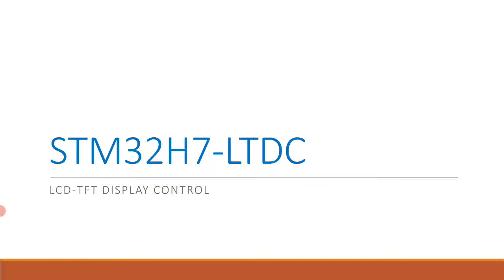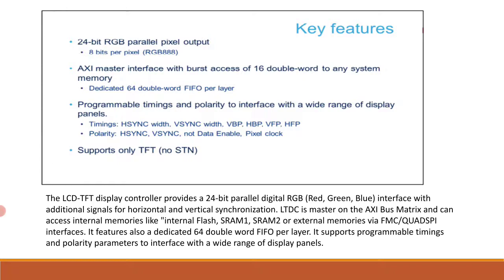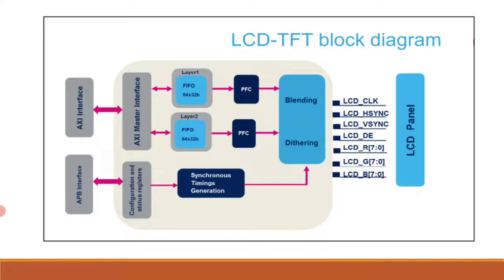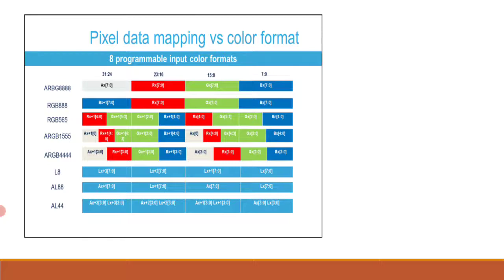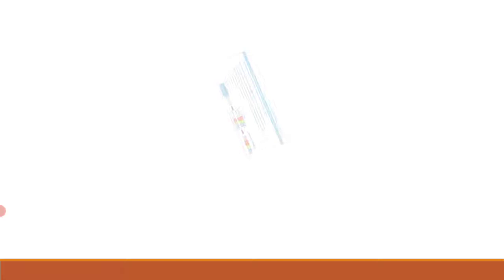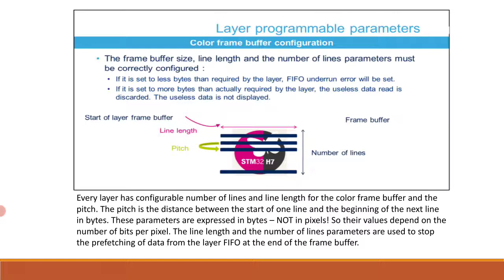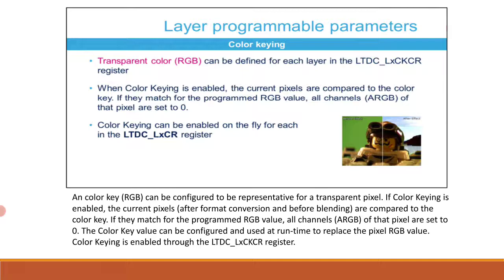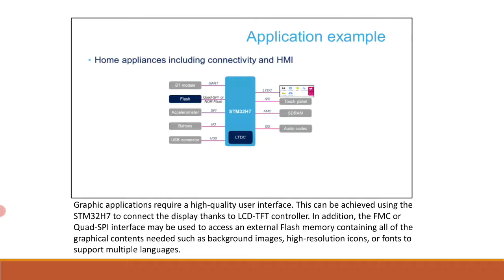STM32H7 MULTIMEDIA: LTDC LCD-TFT DISPLAY CONTROL